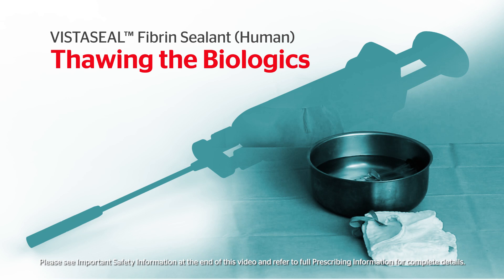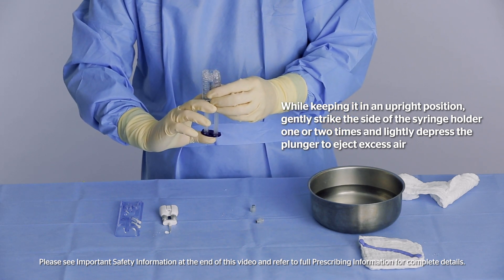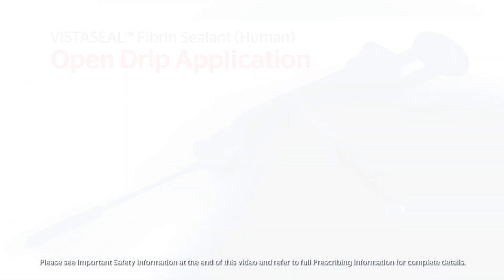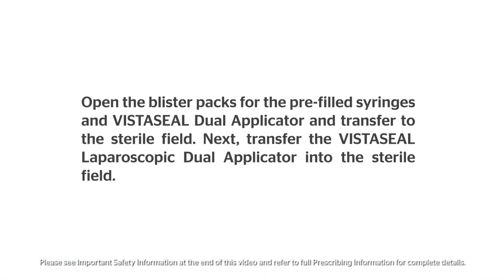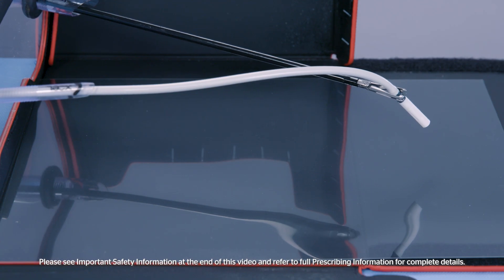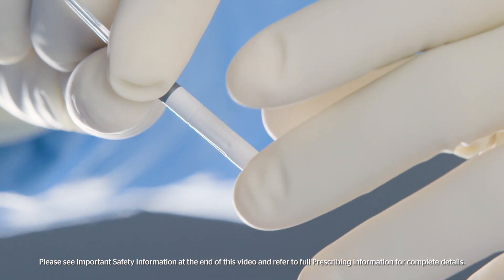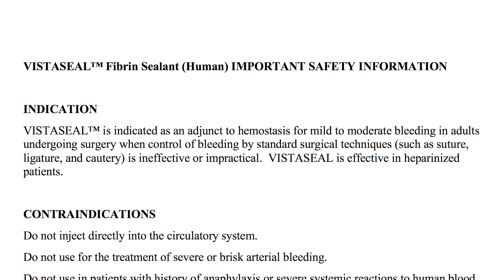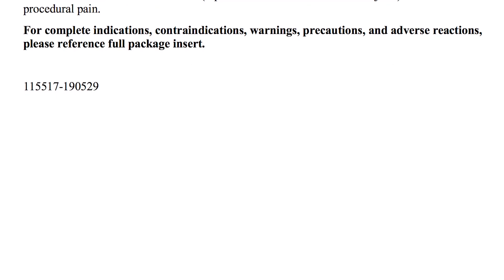VISTASEAL Fibrin Sealant In-Service | J&J MedTech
Learn how to use the Ethicon VISTASEAL fibrin sealant. VISTASEAL mimics the clot formation process and forms a rapid, adherent, and durable clot regardless of the patient’s coagulation profile. More on VISTASEAL

This video from J&J MedTech is an in-service demonstration of VISTASEAL Fibrin Sealant.

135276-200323